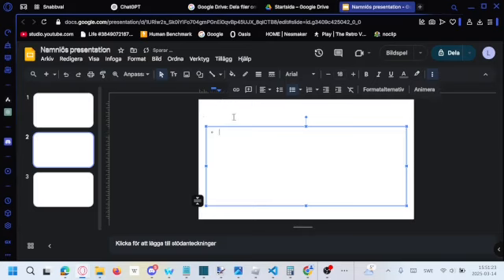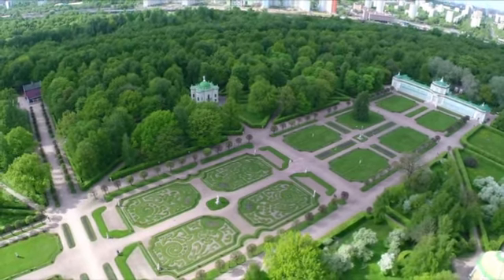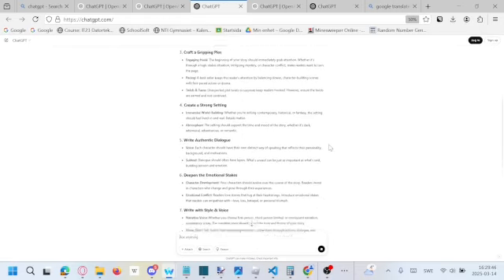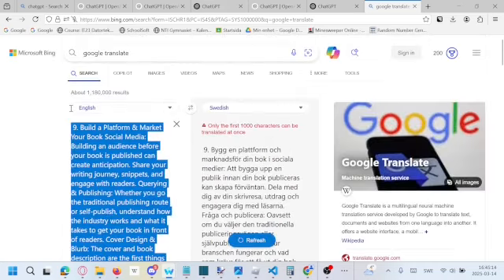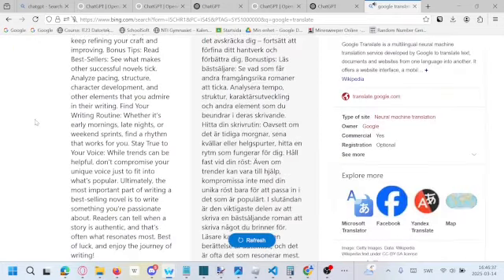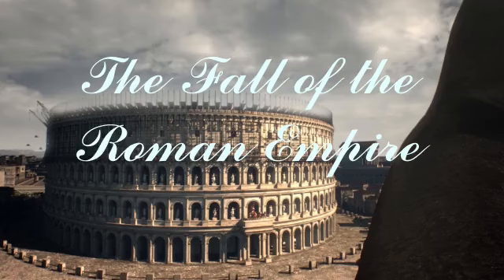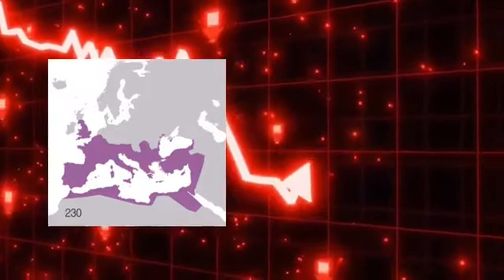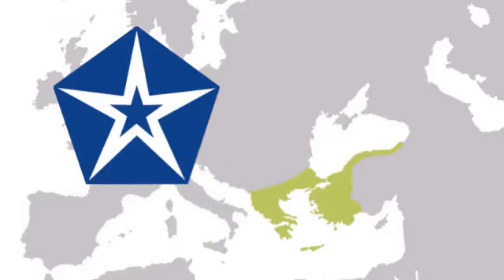trying to discover difficulties with AI (chatgpt)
footage:
Free HD Videos - No Copyright
   / freehdvideosnocopyright